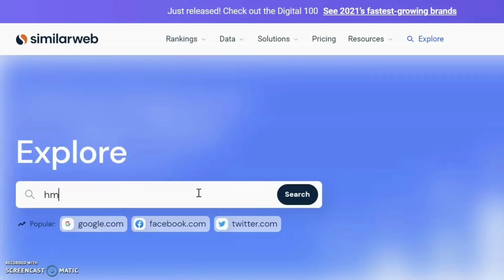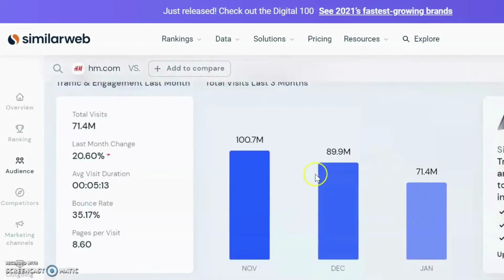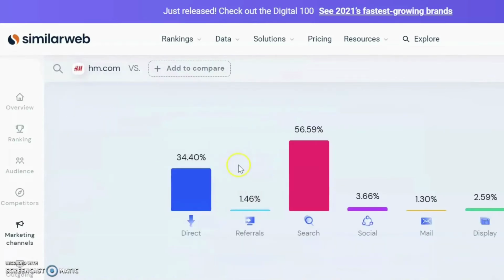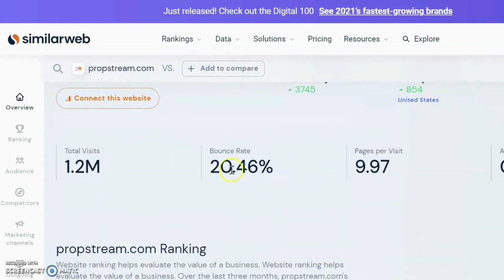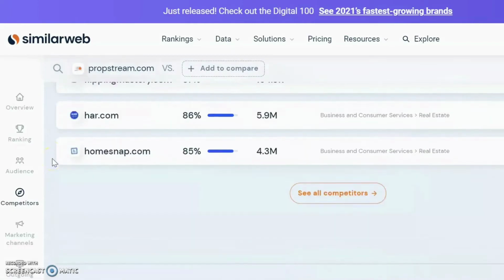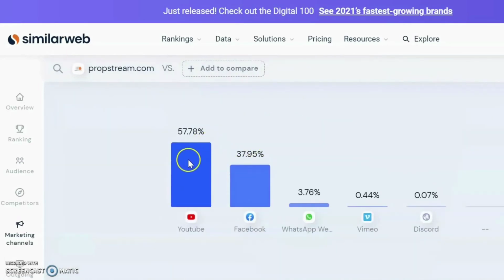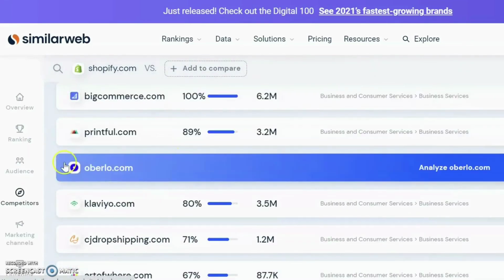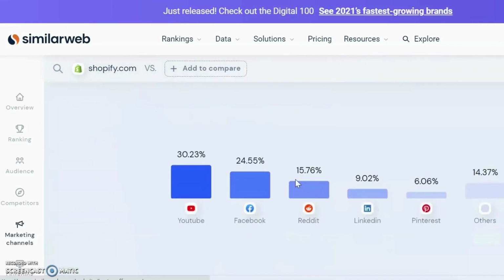How to Analyze ANY Website's Traffic with SimilarWeb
Would you like to analyze your competitor's website traffic or measure the success of your own website? SimilarWeb is the tool for you! In this video, I'll show you how to use it and some of its features.

Free Business Strategy Session
Please schedule a free 15-minute consultation with us today.